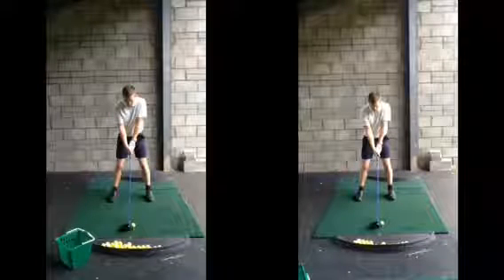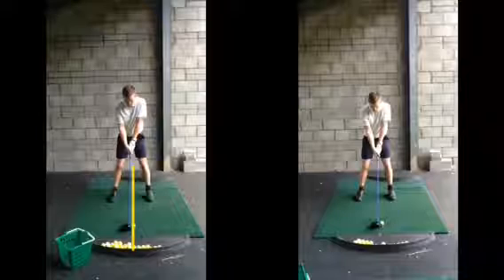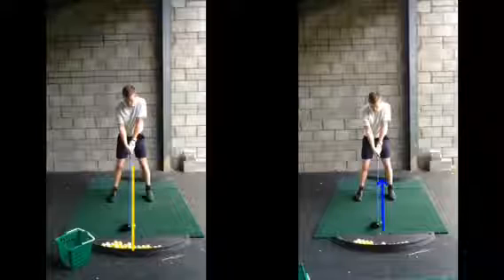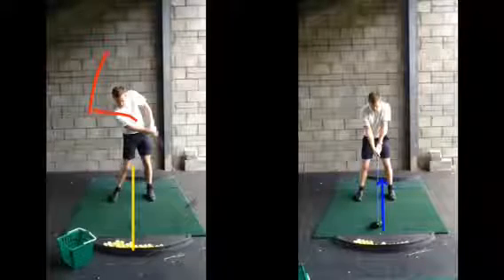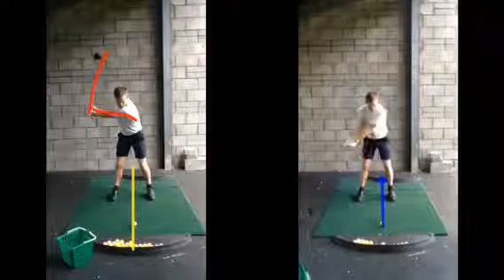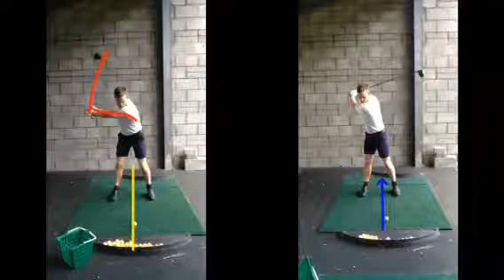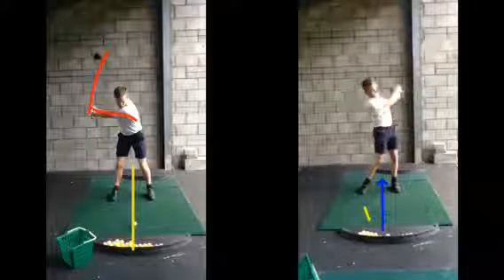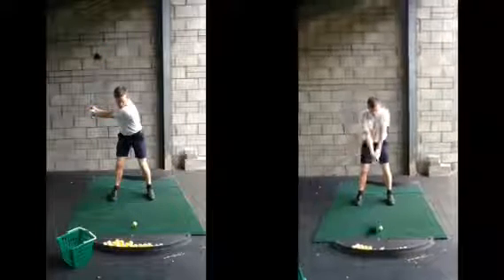golf lesson at Cottrell Park